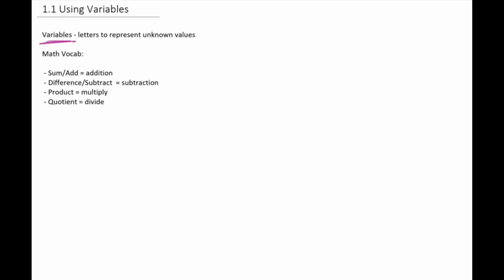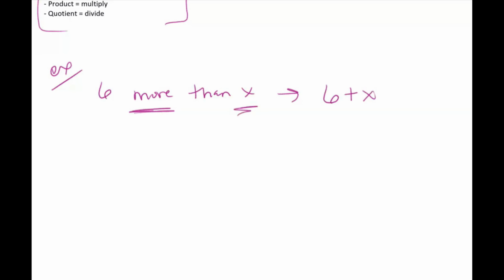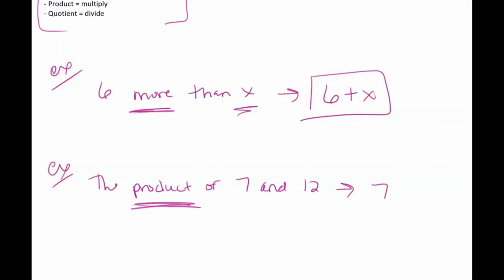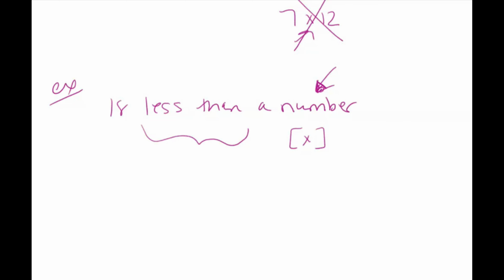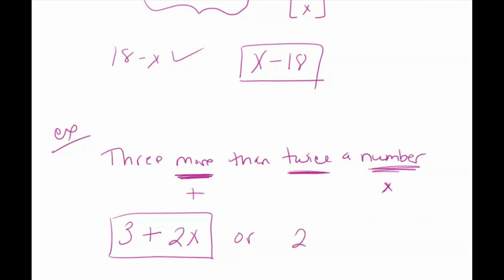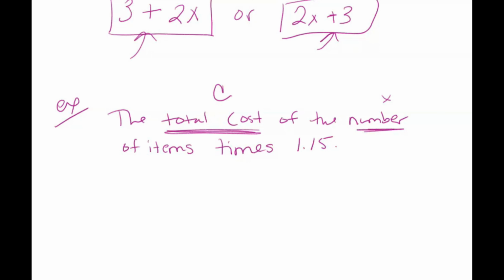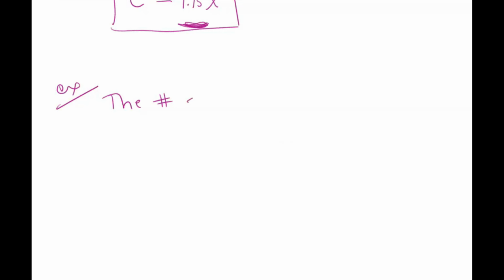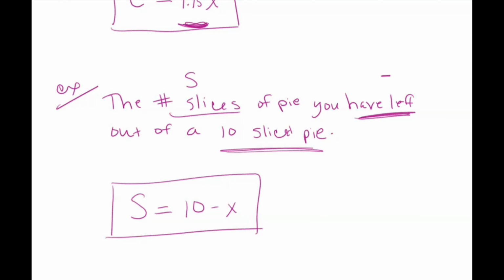Algebra I 1.1 Using Variables